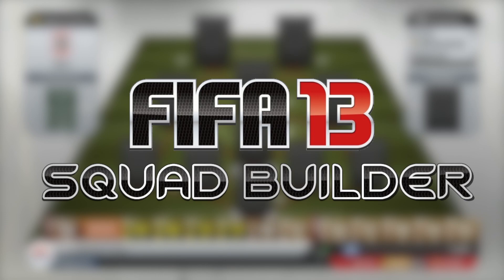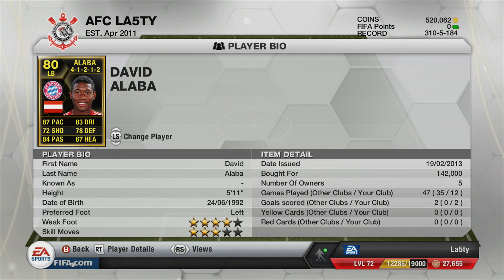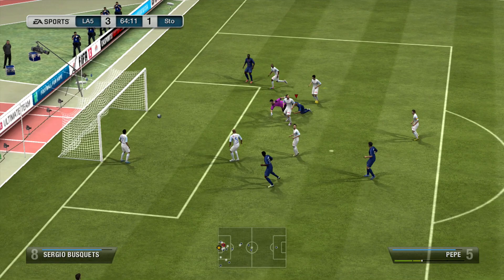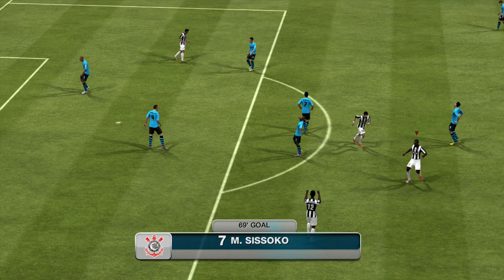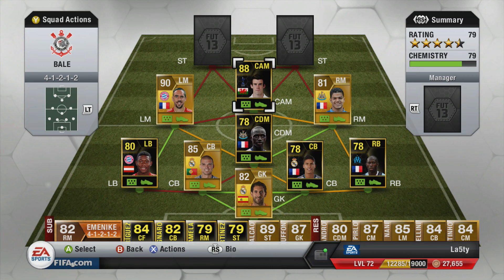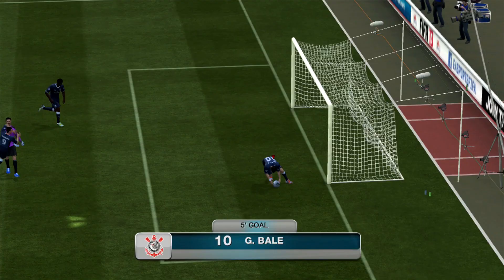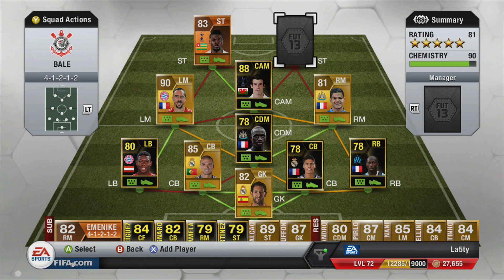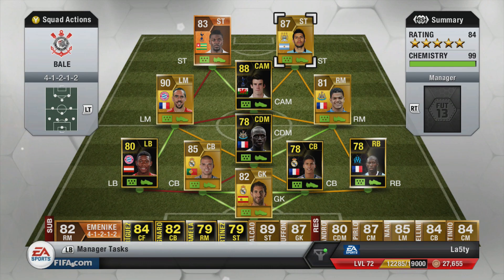TIF 88 BALE! 3.3 MILLION Coin Squad Builder - FIFA 13 Ultimate Team!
Thanks so much for 1,300 likes on yesterday's video, so here's TIF BALE! 1,000 likes is today's target. Are you feeling really generous today?

My Twitter - Come follow for the bants!